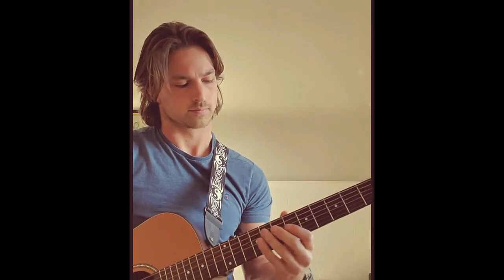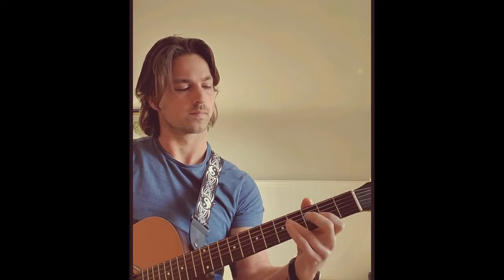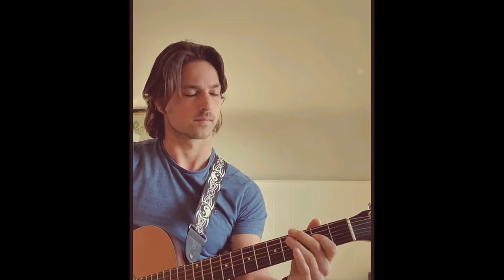Buying Your First Guitar!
Some tips of getting your hands on your first guitar!

Wanna learn the guitar? Today is the day, and I'm your guy!
The first lesson is FREE.

Facebook.com/leeeckensweilerguitar
Instagram.com/leeeckensweilerguitar
Simpleguitar.space